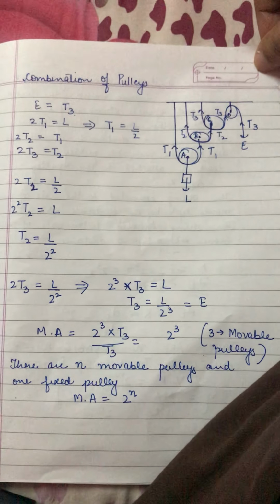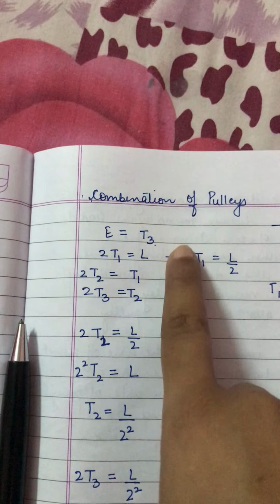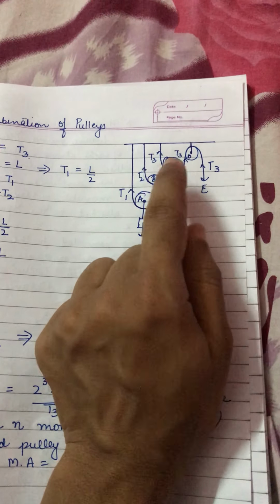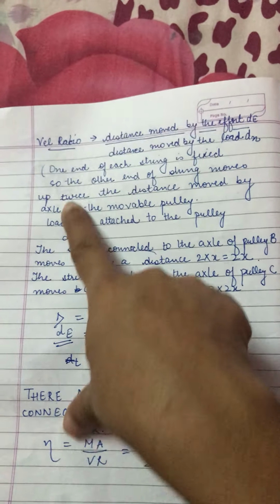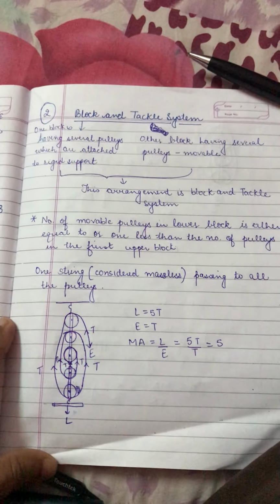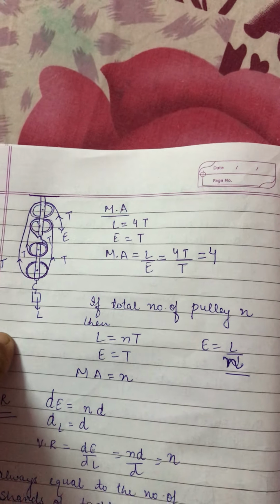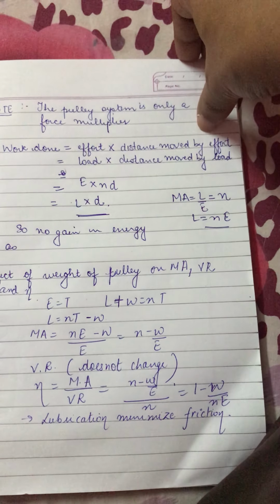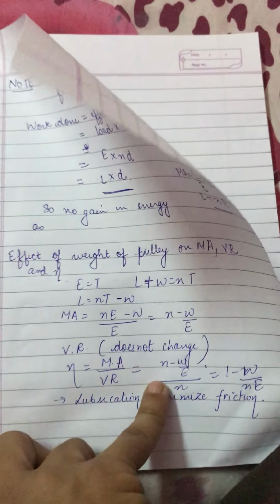28 May 2020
Pulley(2)